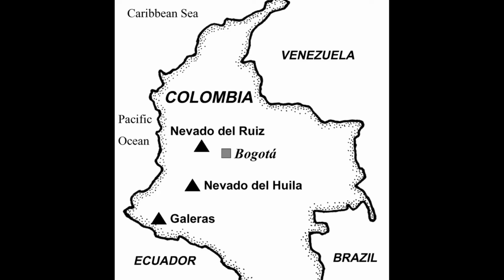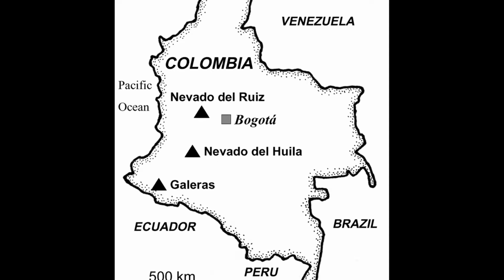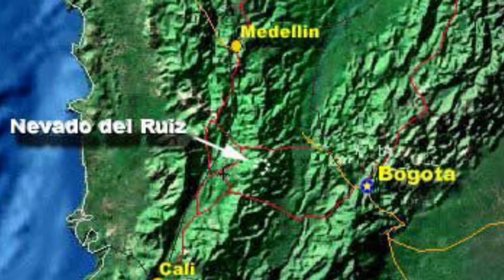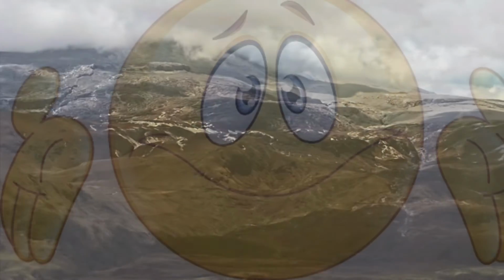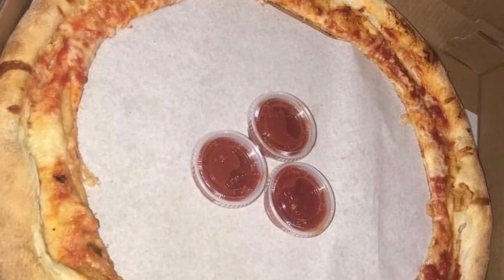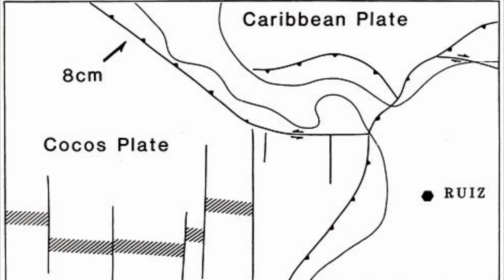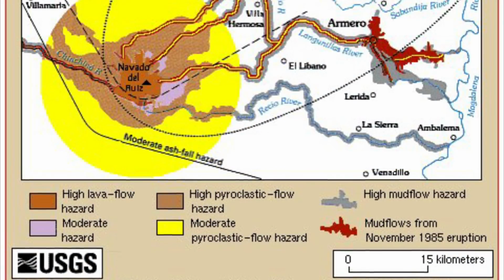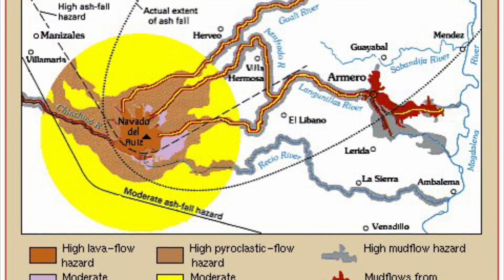March 22, 2022